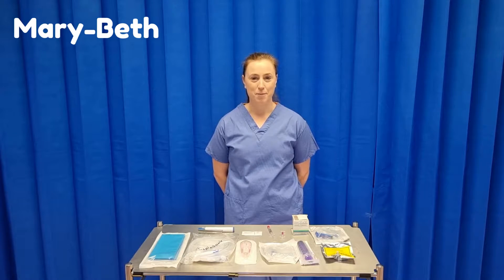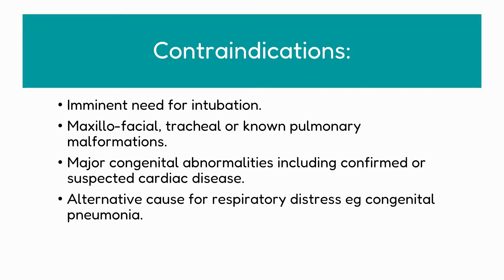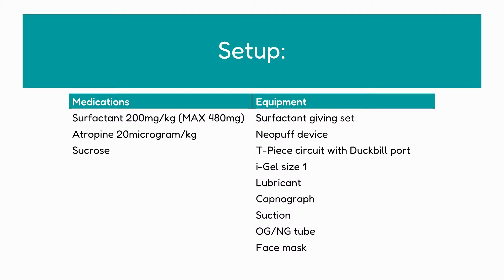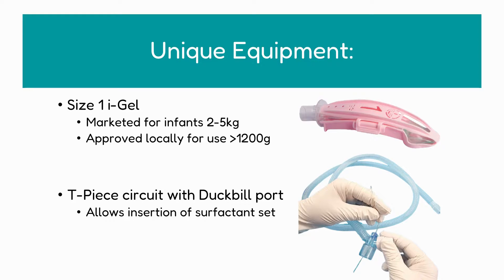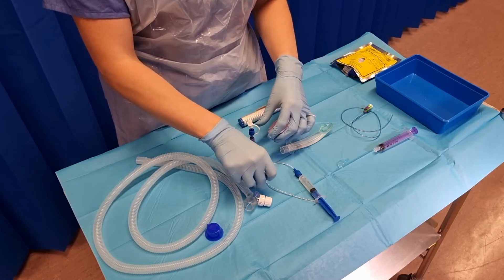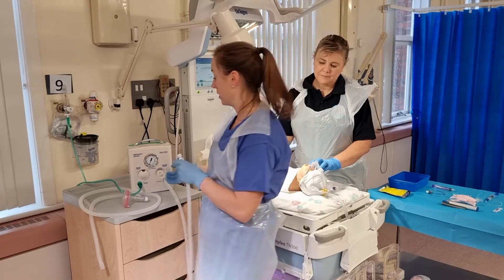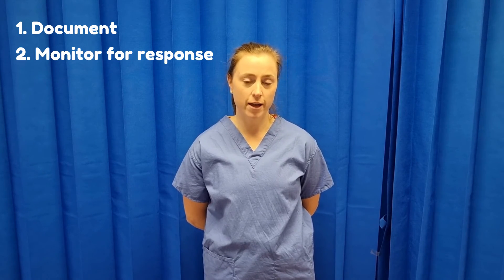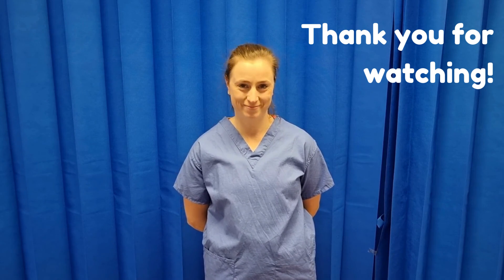How to administer surfactant using an LMA / i-gel (SALSA)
This video highlights the indications, equipment and technique for Surfactant Administration through a Laryngeal or Supraglottic Airway ("SALSA" or "S-LMA").

One of the benefits of this procedure is it avoids laryngoscopy. Note that we do use the tip of a laryngoscope blade here to move the tongue out of the way, aiding passage of the i-gel. This is not a necessary step however.

Timestamps
00:00 Introduction
00:20 Procedural discussion
02:06 Equipment discussion
03:38 Equipment demonstration
07:01 Preparation
07:37 LMA insertion
09:05 Surfactant delivery
09:39 LMA removal
10:37 Finishing up